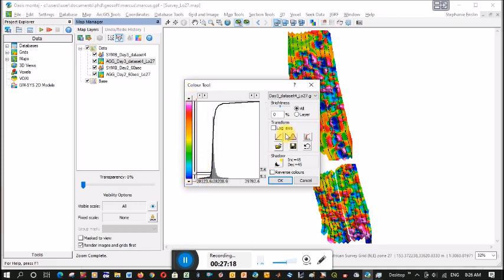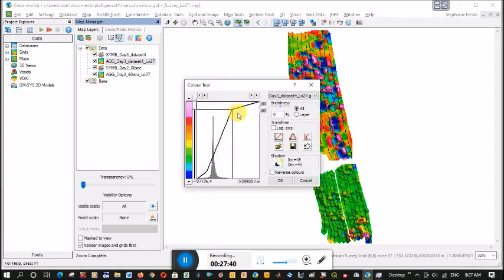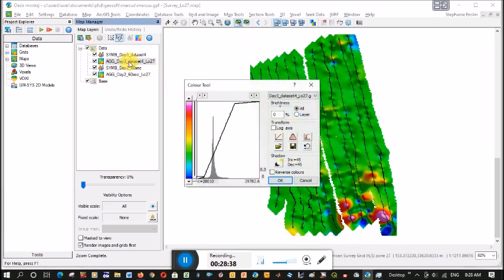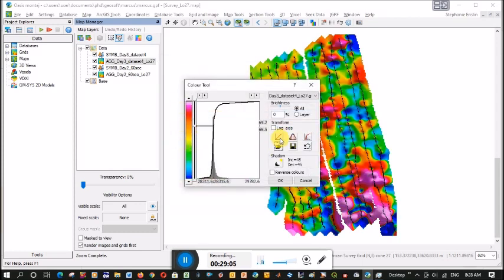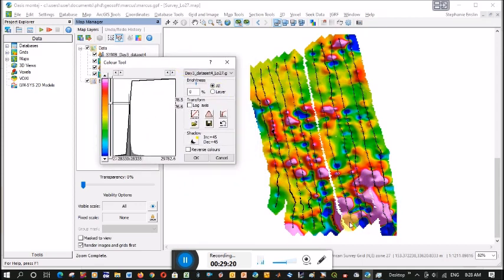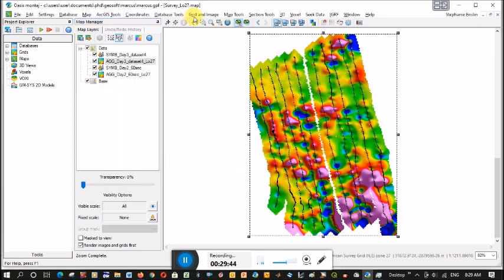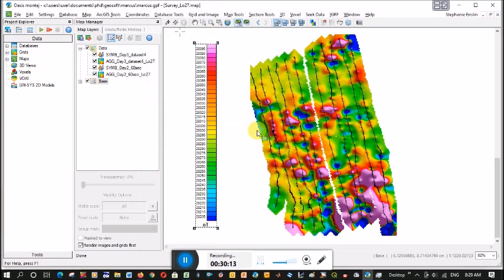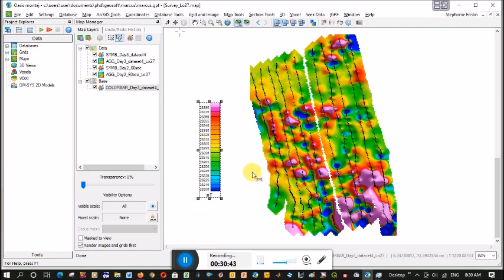Geosoft - Changing colourbar for small anomalies